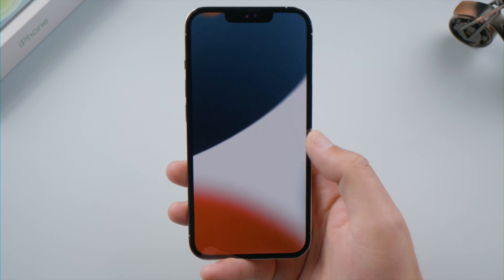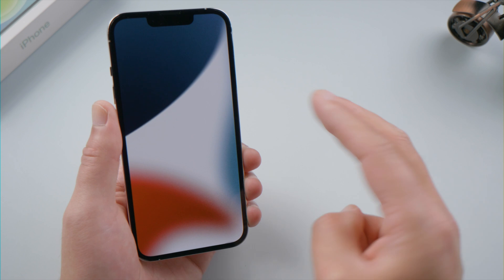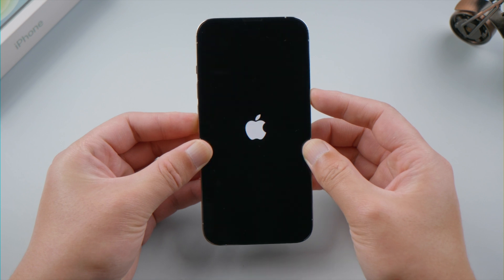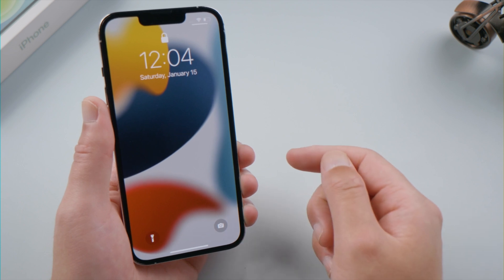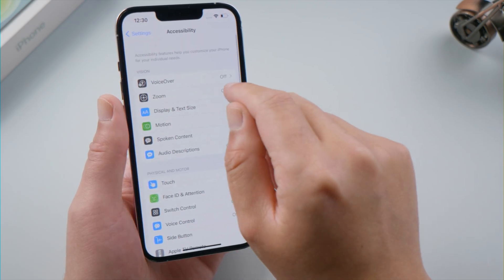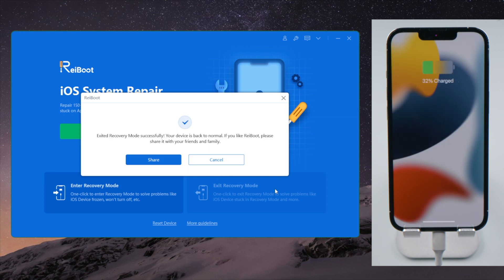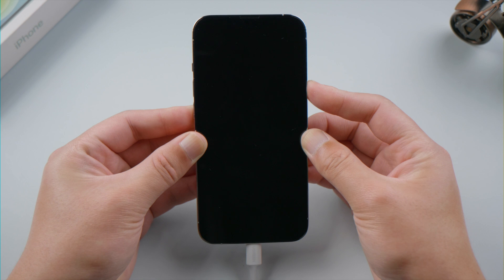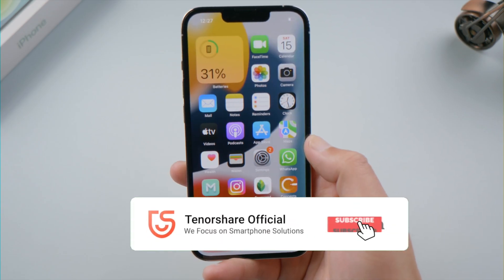How to Fix iPhone Stuck in Zoom Mode 2022 (5 Ways)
If your iPhone screen got zoomed in and you are wondering how to zoom it out, follow the steps in this video.

Chapters:
0:00 Intro & Preview
0:31 Use Gesture
0:46 Force Restart
1:11 Turn Zoom Off in Settings
1:34 Disabled Zoom in iTunes or Finder
1:50 Use Recovery Mode of ReiBoot
2:20 Repair iOS with ReiBoot Pro

Song: Tobjan - Take Me Away